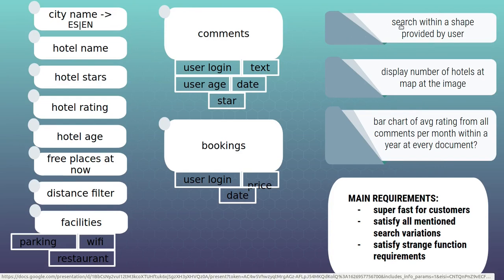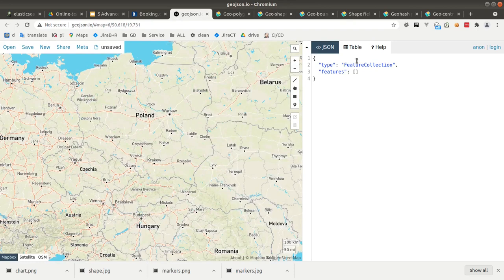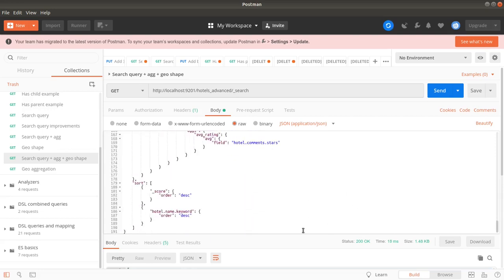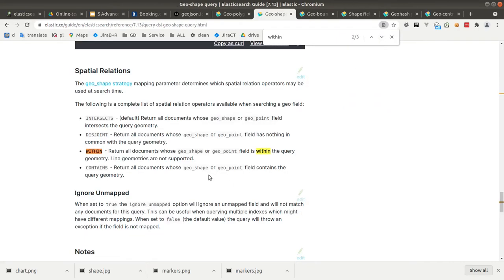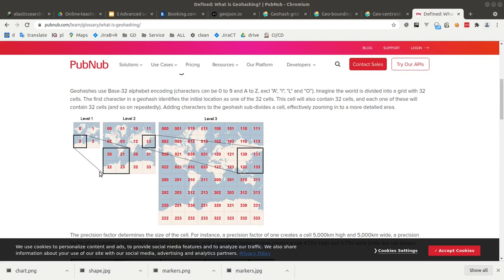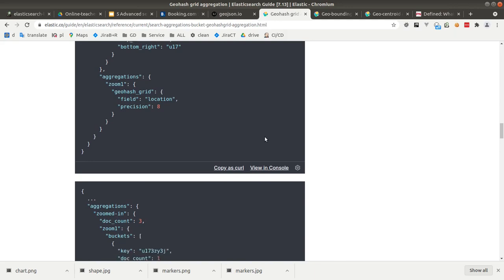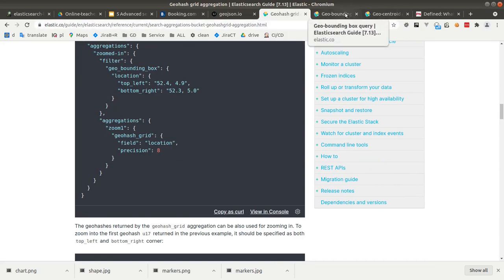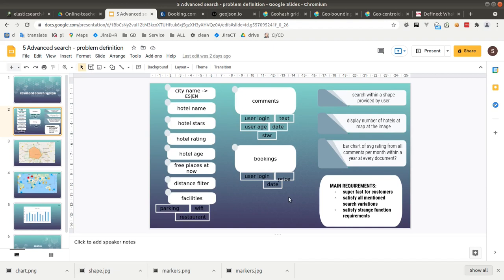Lecture 23: Geo power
At that lecture you will learn how to run geo shape DSL queries and how to use geo aggregations